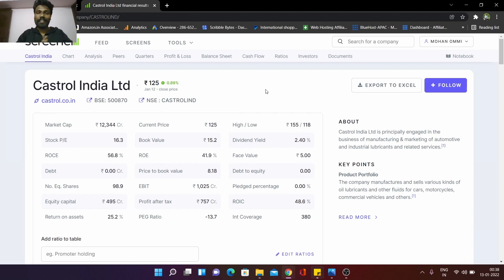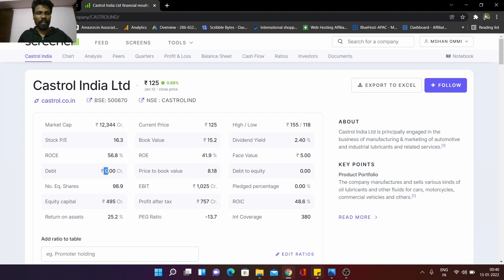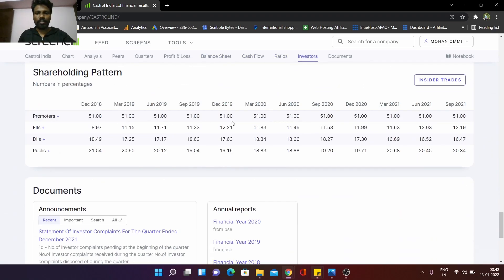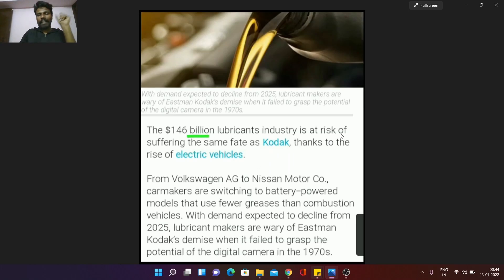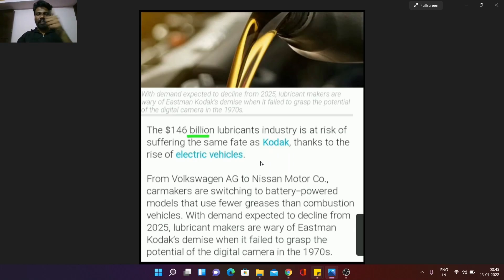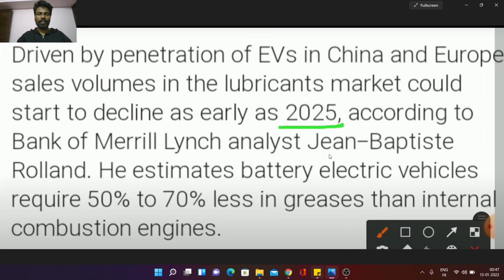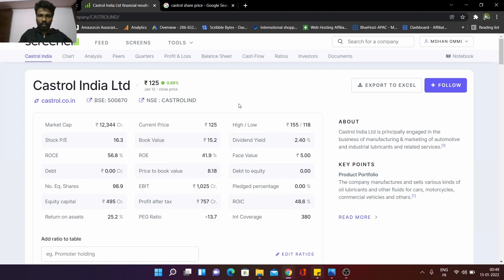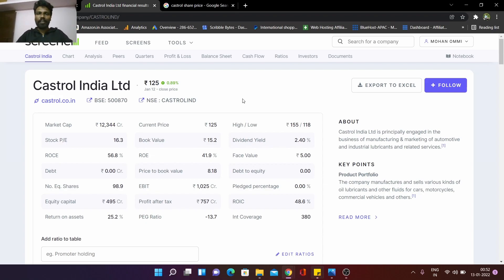Castrol India Fundamental Analysis|| తెలుగులో ||Buy or Avoid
Book that gives you Financial Discipline:
Rich Dad Poor Dad(Telugu)
Rich Dad Poor Dad(English)

My Gear:
Main Camera and Secondary Camera
Sony A6600
GoPro Hero 9
Wide angle lens
Joby Gorilla Tripod
Mini Tripod for Gopro
Rode shortgun Mic
Boya Budget Mic
Sony Battery
128GB SD card for 4K Vid
Seagate 3TB Hard disk
Dell G3 Laptop

Stay Positive & Stay Happy,
Stock Bytes.